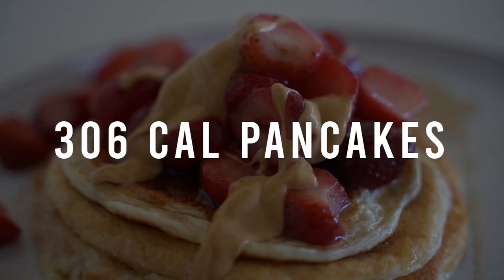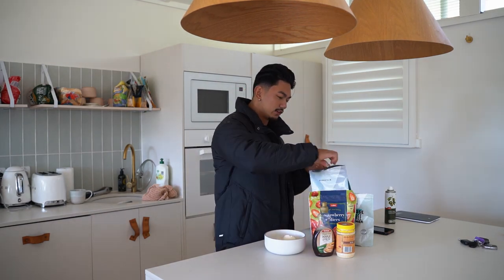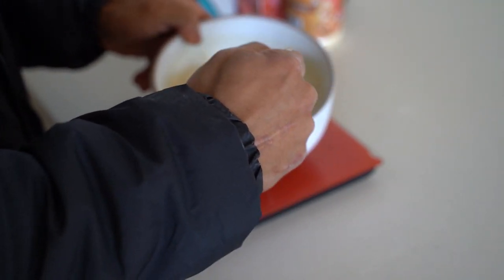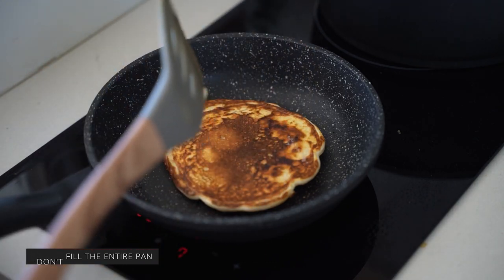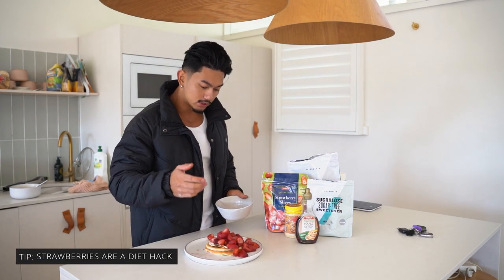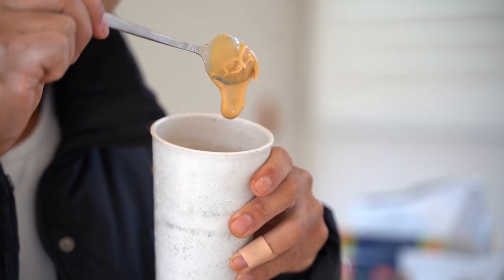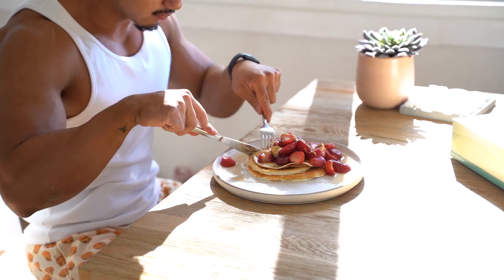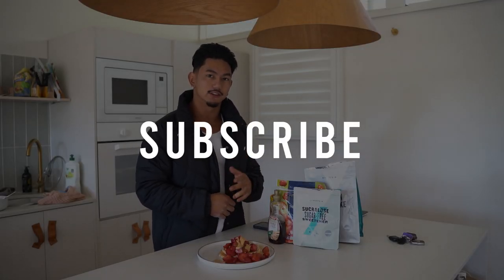🥞 How To Make Low Calorie Pancakes (ONLY 300 CALS - WEIGHT LOSS HACK)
If you're trying to lose weight, you need to give this recipe a crack! Absolute diet hack, only totalling 306 calories and tastes delicious.

Dieting and weight loss does not have to be difficult. Be creative with meal preparation and utilize food products that are high in volume and low in calories.

Methods:
1. Combine mixture and sweetener with 100 – 150 mls of water.
2. Mix until texture is thick
3. Pre-heat pan and add olive oil spray
4. Cook 2 – 3 pancakes until golden brown
5. Defrost 200g of strawberries then add onto pancakes
6. Mix powdered peanut butter with 3 tbsp of water
7. Add peanut butter and sugar free maple syrup

Ingredient list:
2. Sugar Free Maple Syrup
3. Powdered Protein Peanut Butter
4. Sugar Free Sweetener
5. Frozen Strawberries
6. Olive Oil Cooking Spray

Send your application form through the link attached below.